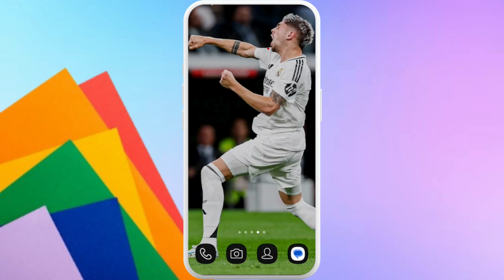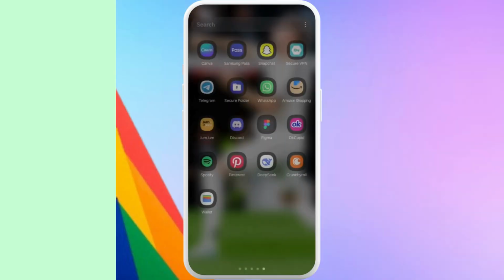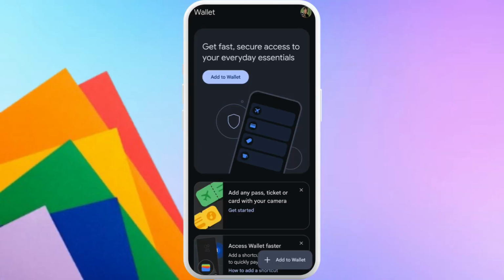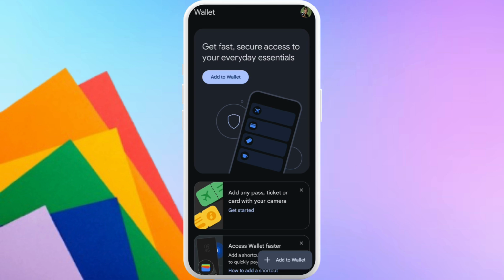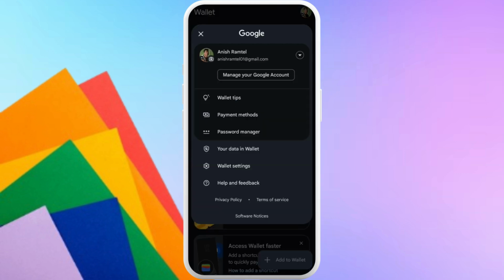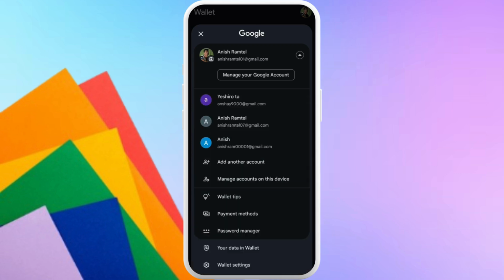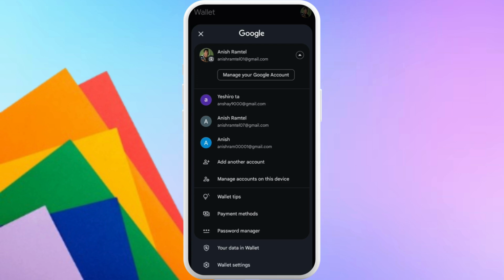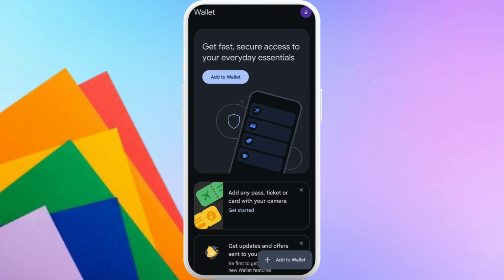How to Change Account in Google Wallet 2025?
Need to switch accounts in Google Wallet? Here’s how! If you're looking to change your account in Google Wallet, this step-by-step guide will show you how to switch between multiple Google accounts seamlessly on Android and iOS. Learn how to log out, add a new account, and set the preferred payment method for easy transactions. We'll also cover troubleshooting tips in case you're unable to switch accounts or face syncing issues.